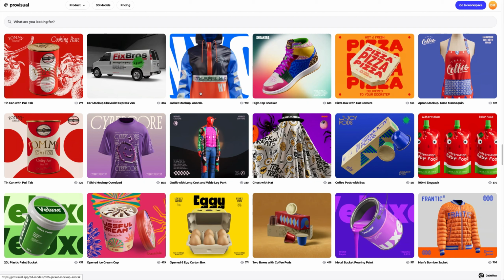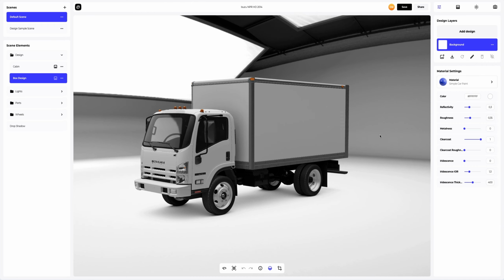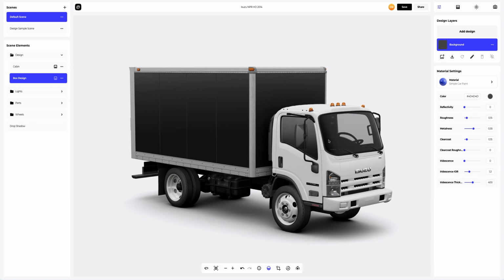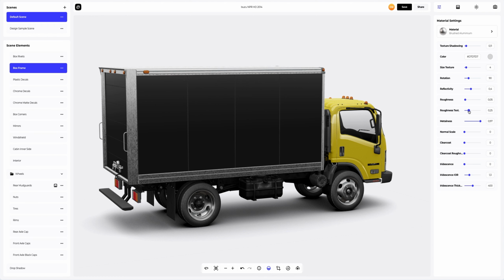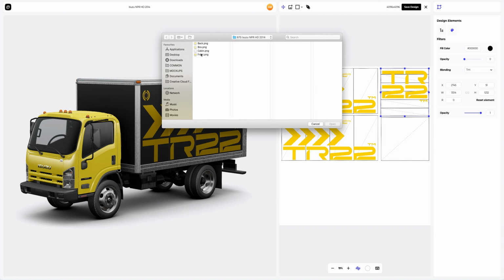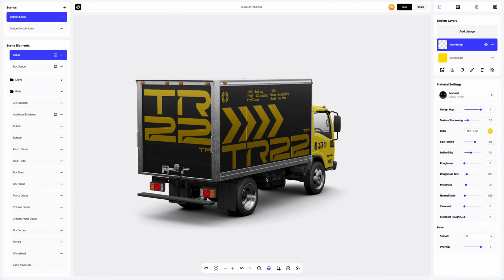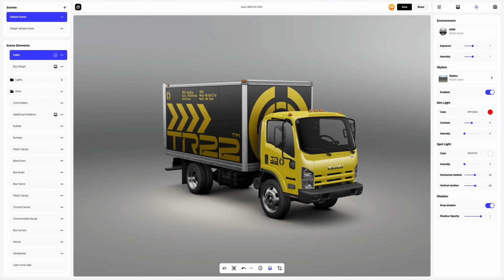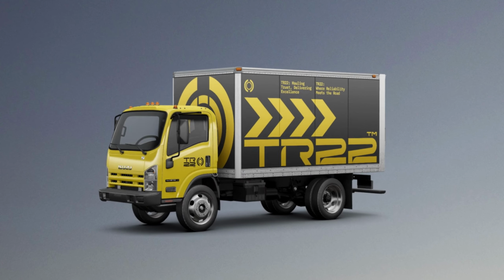Truck Mockup | Save Your Time & Earn More Using 3D Mockups with Provisual.app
✅ In this video we will use this hyperrealistic 3D mockup of delivery Box Truck

⏰ Video Timestamps:
00:00 Introduction
00:15 Why are mockups important?
00:49 Sourcing Mockup Templates
01:22 Box Truck description
01:29 Interface of Provisual
02:31 Environment setting: Skybox mode
03:01 Drop Shadow settings
03:21 How to change color of the Box parts
03:44 How to change material
05:20 Adding your artwork
05:37 Editor: Real-time design placement and display
05:51 Add design elements
06:58 How to duplicate design element
07:40 Various types of backgrounds
08:17 How to turn on moving lights
08:27 How to rotate the 3D model
08:40 Environment setting: Options of HDRI maps
09:44 Saving a project
09:52 How to share your project